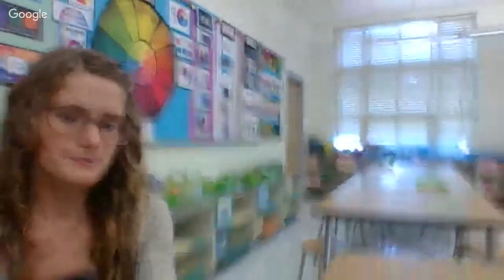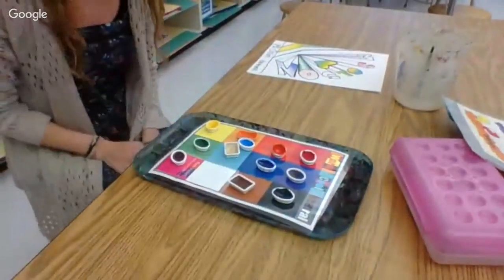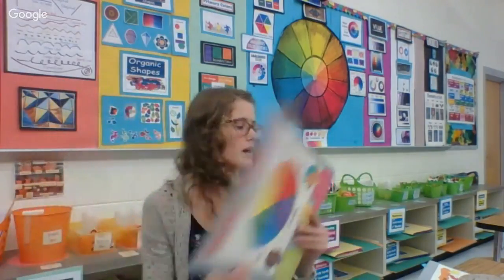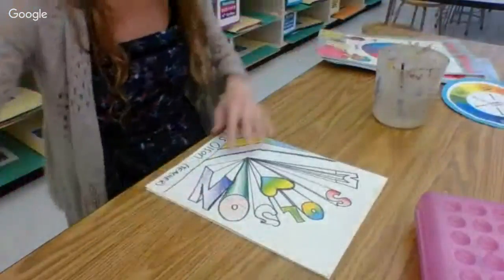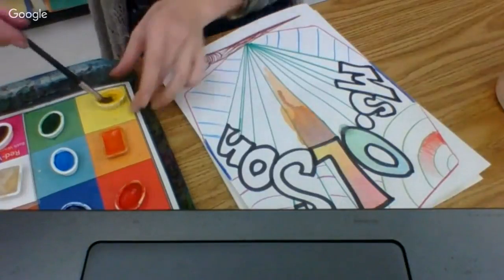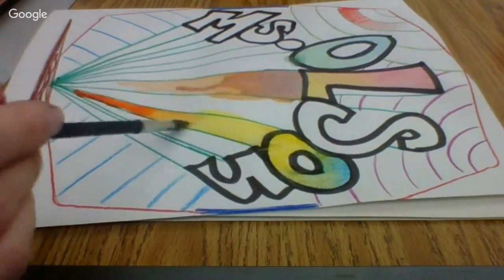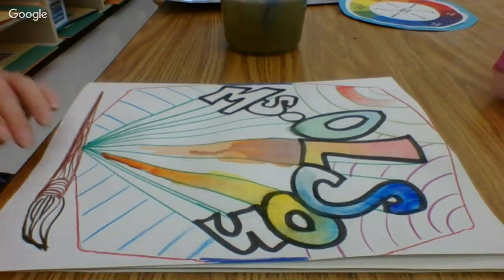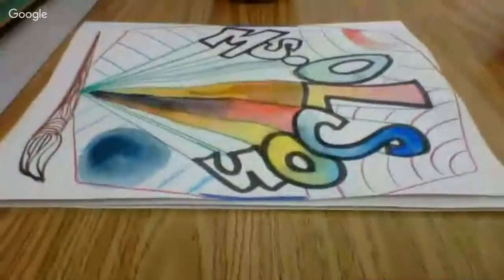Water Color Trays and Color Blending! by Britt Olson